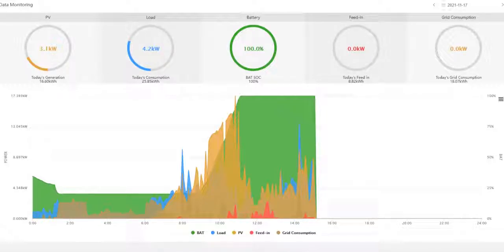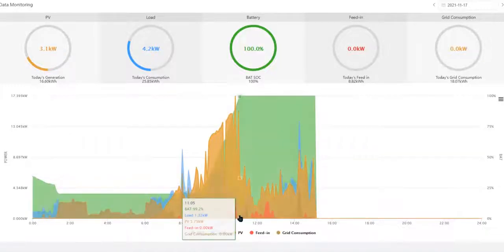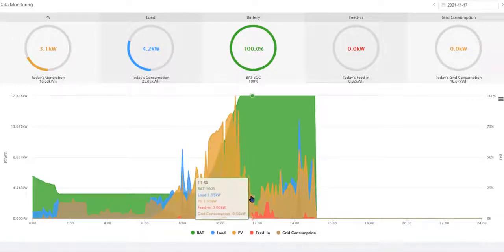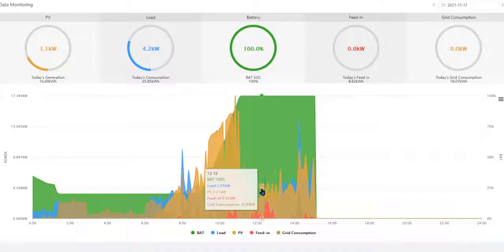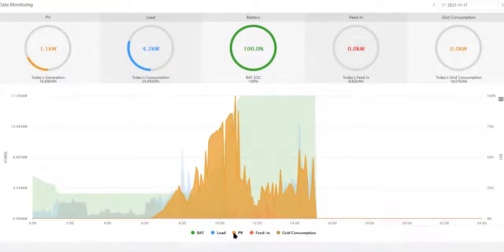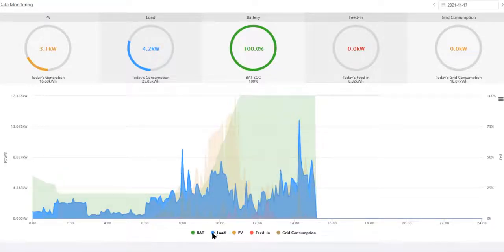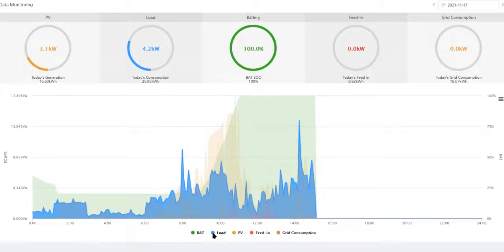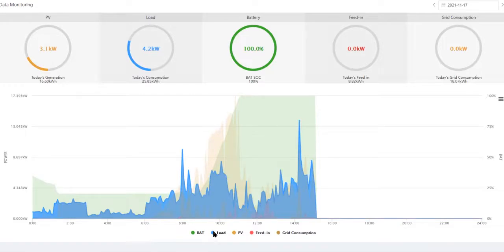Export control on an Alpha ESS solar system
To control export of electricity to the grid is an important function of many solar systems. In this video I explain how this is done on an Alpha ESS solar system.